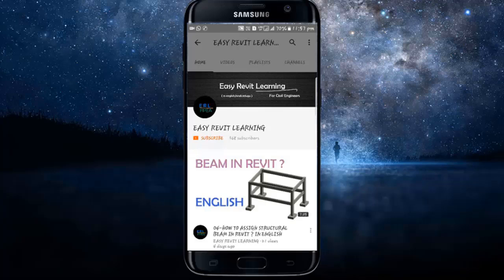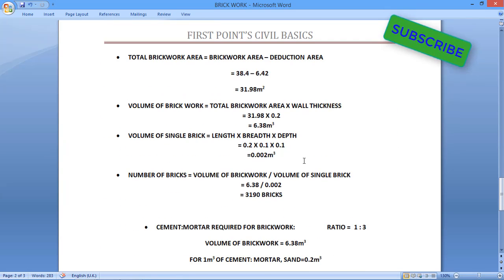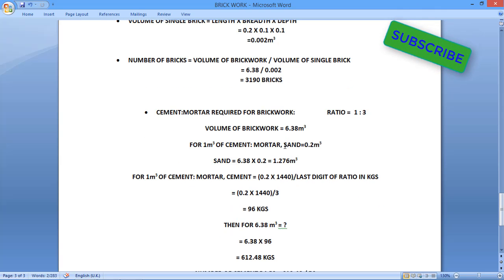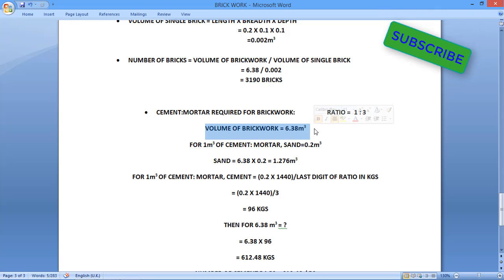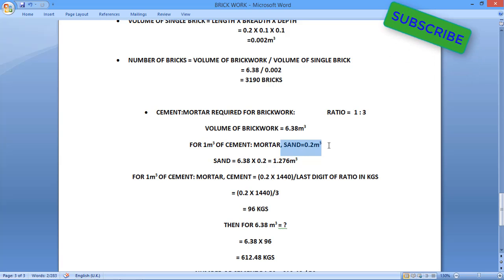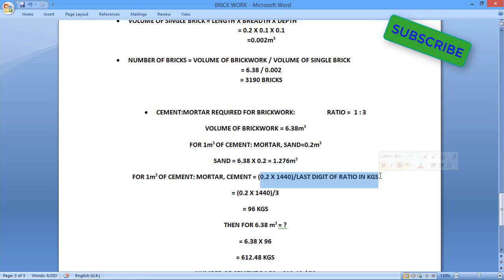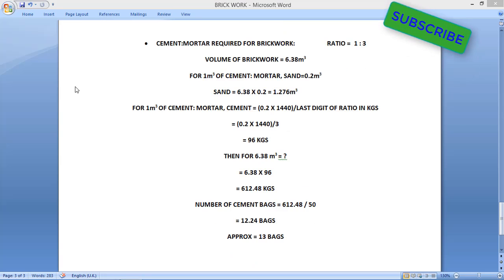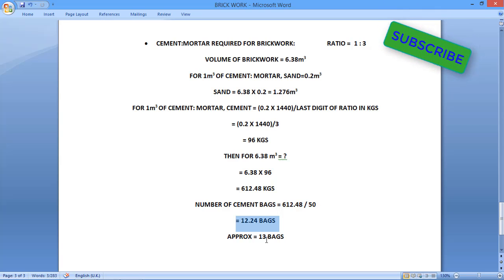CEMENT MORTAR FOR BRICKWORK IN ENGLISH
THANQ.